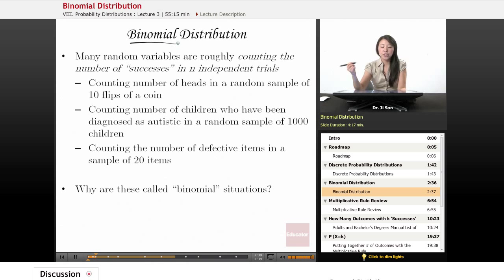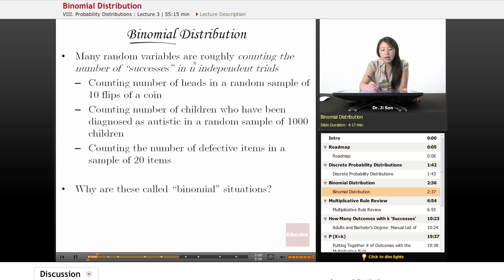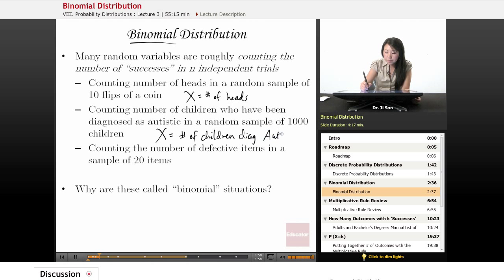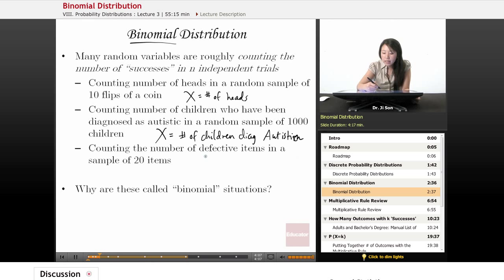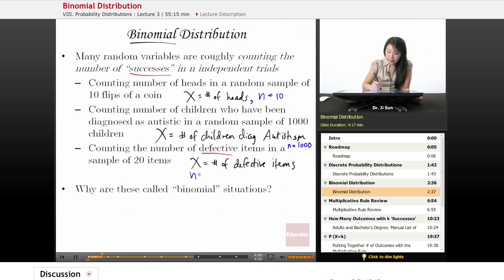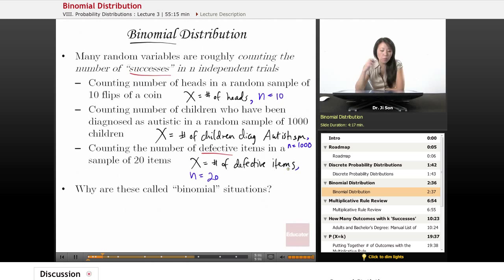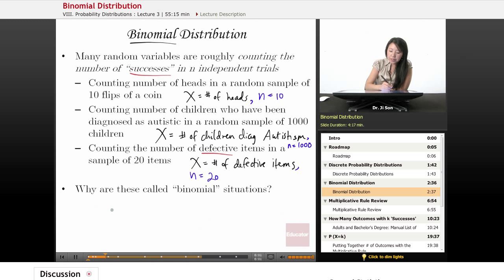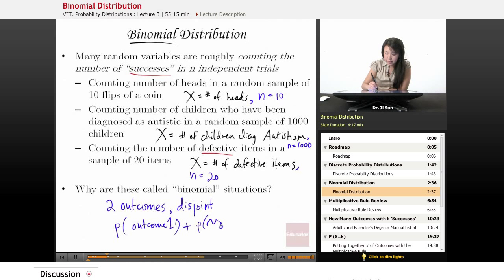"Binomial Distribution" | Statistics with Educator.com